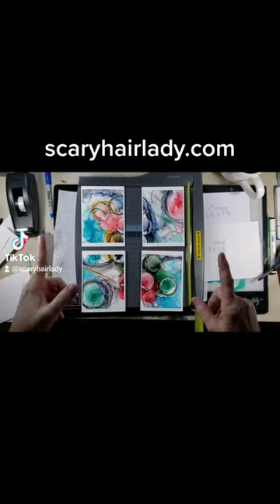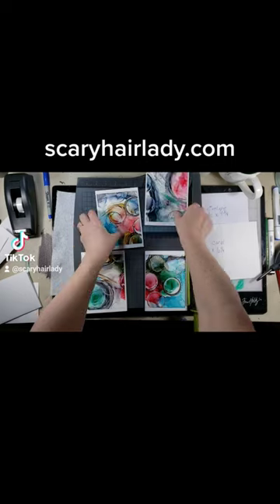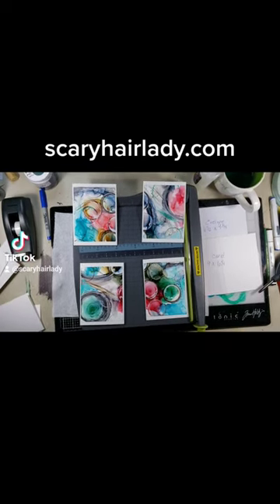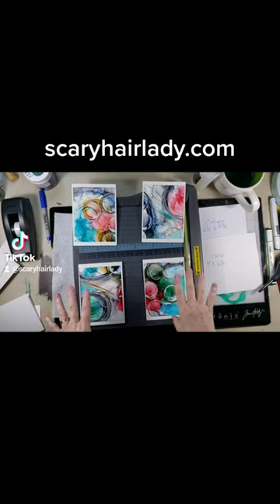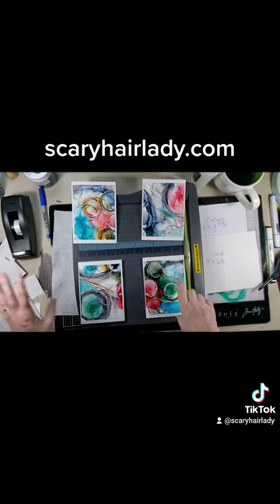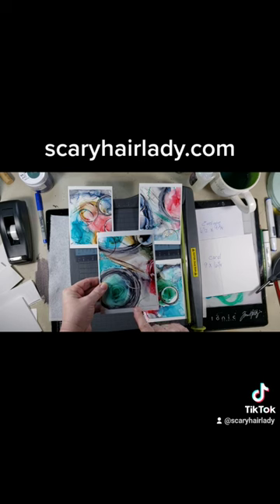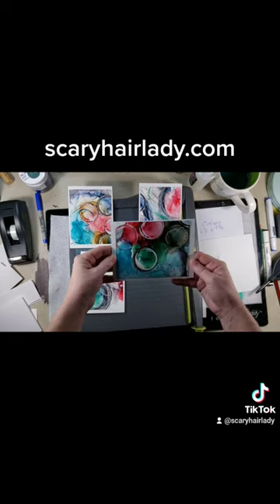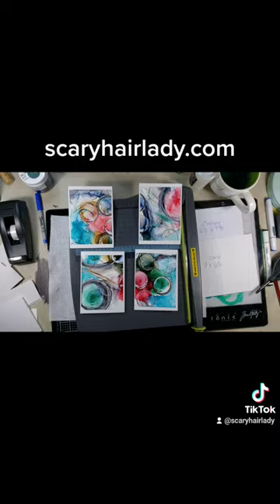Making cards from paintings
How to make Alcohol ink /Blanco Blanco Flowers with Acrylic Ink Leaves

1 KIRKLAND GLOSSY PHOTO PAPER 150 SHEETS 8X11 (AMAZON )
KIRKLAND GLOSSY PHOTO PAPER 300 SHEETS 4"X6" (AMAZON )
2 MARABU ALCOHOL INK SET LARGE (AMAZON )
MARABU ALCOHOL INK SET SMALL (AMAZON )
MARABY ALCOHOL INK METALIC SET (AMAZON )
3 Pinata Blanco White Alcohol Ink 4-Ounce (AMAZON )
Jacquard Piñata Alcohol Ink (AMAZON )
4 Dr. Ph. Martin's Bombay India Ink (Set 1) (AMAZON )
Dr. Ph Martins Bombay Ink - (SET 2 ) ( AMAZON )
5 BIANYO ALCOHOL MARKERS (AMAZON )
ARTIFY ALCOHOL MARKERS (AMAZON )
POSCA MARKERS PENS - LG. SET (AMAZON )
SM SET (AMAZON )
ALCOHOL INK MARKERS (AMAZON)
6 Ranger Alcohol Lift Ink Pad (AMAZON )
TIM HOLTZ BLOWING TOOL (AMAZON )
Tim Holtz Glass Media Mat ,Black (AMAZON )
RANGER TIM HOLTZ ALCOHOL INKS (AMAZON )
7 REVLON HAIR DRYER (AMAZON )
8 needle nose bottles (AMAZON )
Bottles for Blanco - Needle Nose bottles ( AMAZON )
MEDIUM NEEDLE NOSE BOTTLES ( AMAZON )
Needle Applicator Tip Bottles (AMAZON )
8 Oz Plastic Squeeze Squirt Condiment Bottles (AMAZON )
9 LARGE ALCOHOL INK CASE (AMAZON )
ALCOHOL INK BOTTLE STORAGE (AMAZON )
10 MASTER airbrush machine small (AMAZON)
MASTER Airbrush Machine Large (AMAZON)
11 Command Large Utility Hooks (AMAZON )
12 Happygrill 15-Drawer Organizer Cart ( AMAZON )
13 KAMAR VARNISH ( AMAZON )
14 SARGENT ART GALLON GESSO, SURFACE PRIMER , 128 OZ. WHITE (AMAZON )
15 Guillotine Paper Cutter, 12" Cut Length, 10 Sheet Capacity, (AMAZON )
16 EMBOSSING HEAT GUN (AMAZON )
17 AMSTERDAM ACRYLIC INK (AMAZON )
18 DALER - ROWNEY ACRYLIC INK (AMAZON)

** Cards ***
A6 Envelopes 6.5 X 4.75 (AMAZON)
#10 ENVELOPS 4-1/8 by 9-1/2 (AMAZON)

Rust-Oleum 2X Ultra Cover, 6 Pack, Flat White (AMAZON )
Respirator (AMAZON )
Self-Adhesive Cork Squares 4"X4" (AMAZON )
4 Pack Silicone Mats (AMAZON )
STAINLESS STEEL STIRRERS (AMAZON )
UV Clear Epoxy Resin (AMAZON )
Epoxy Resin Coating For Canvas & Wood Art - 32oz Kit (AMAZON )
Stone Coat Countertops Epoxy (AMAZON )